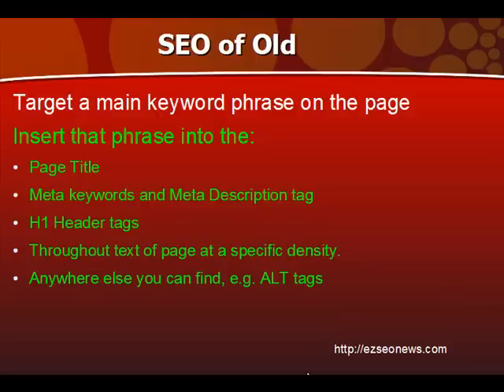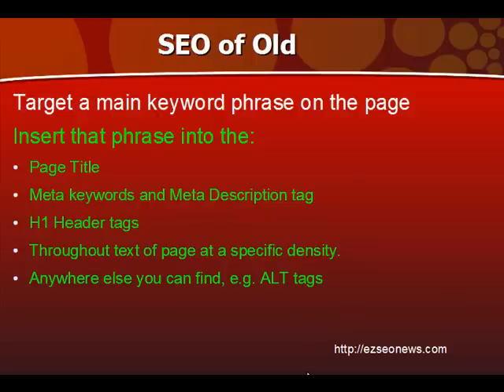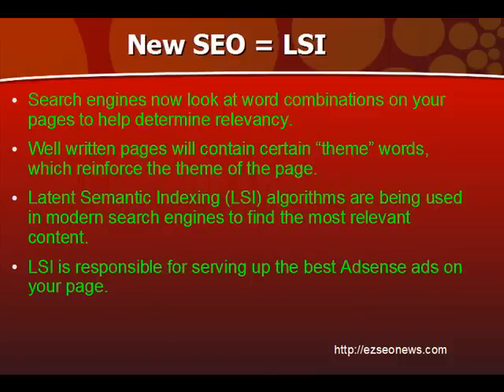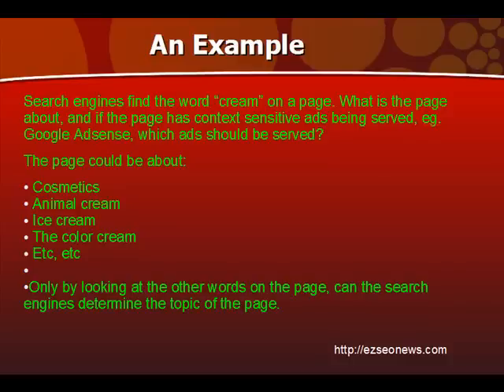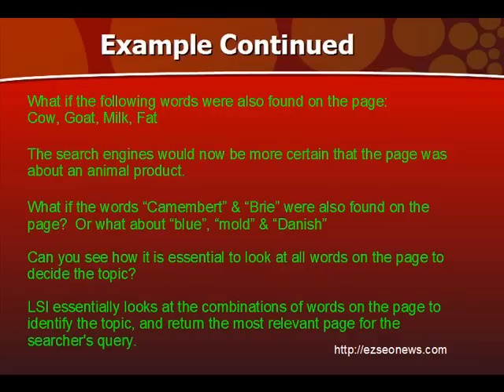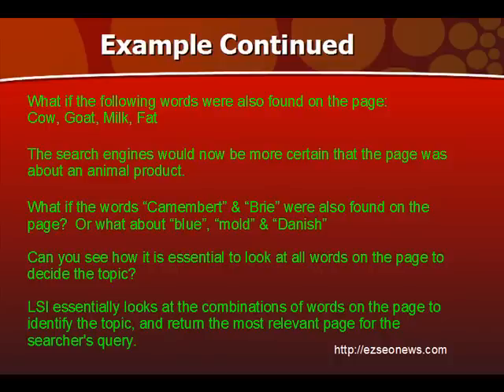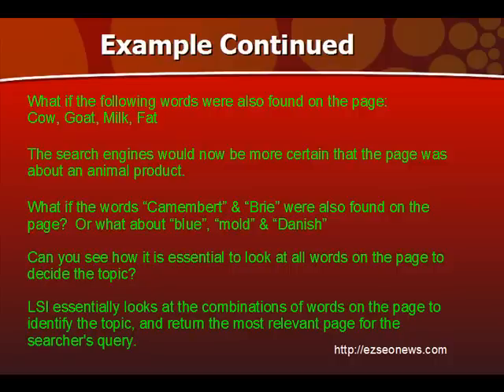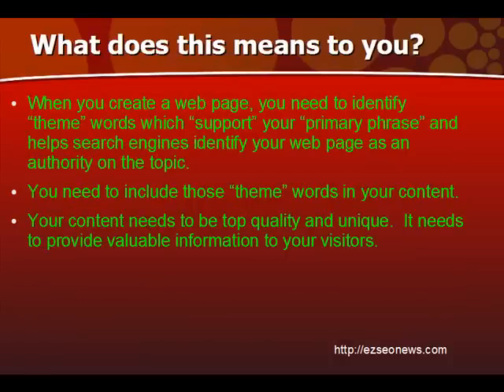Get more search engine traffic - latent semantic indexing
can show you what Latent Semantic Indexing is, and how to apply that knowledge to get better search engine rankings, and more targeted web site traffic.